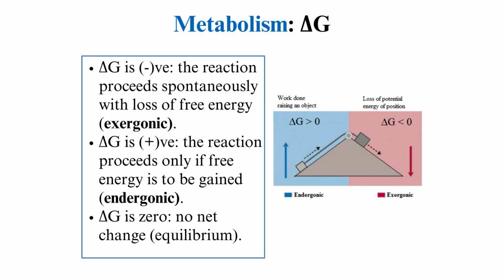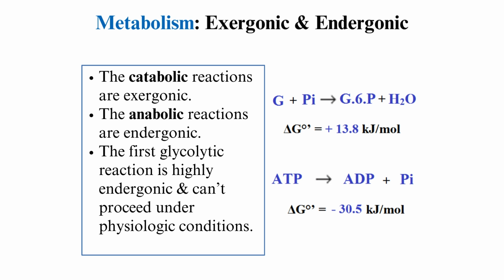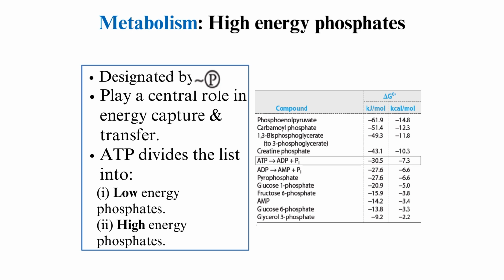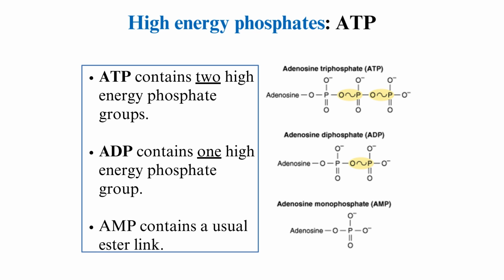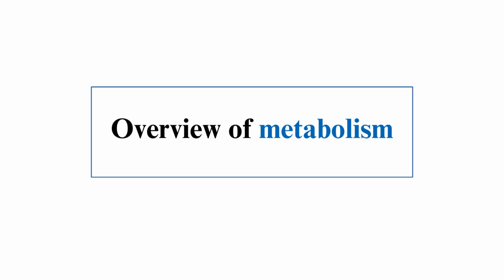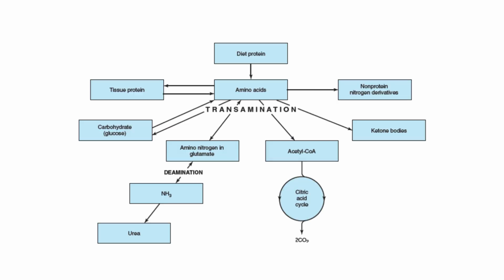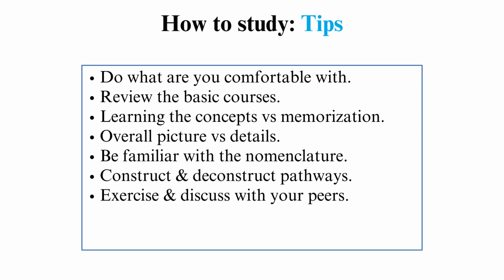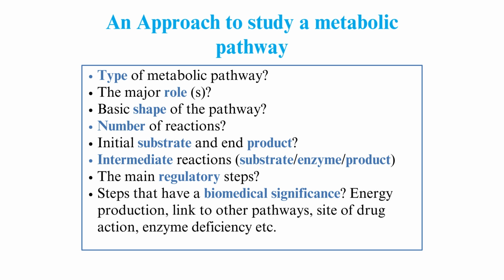Overview of Metabolism part 2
The second part of an introductory lecture to metabolism